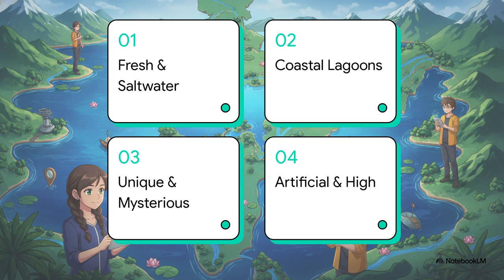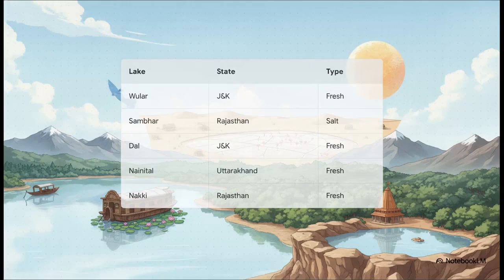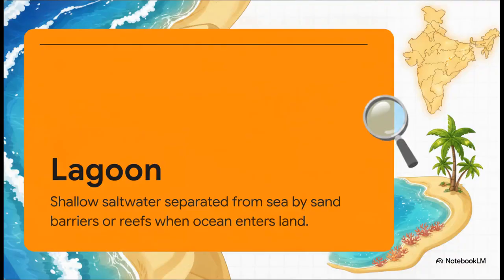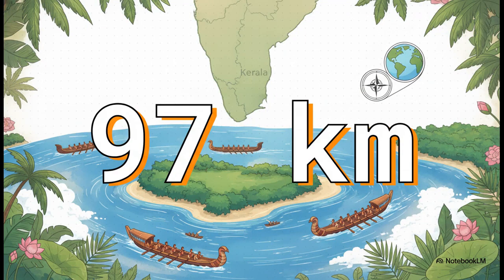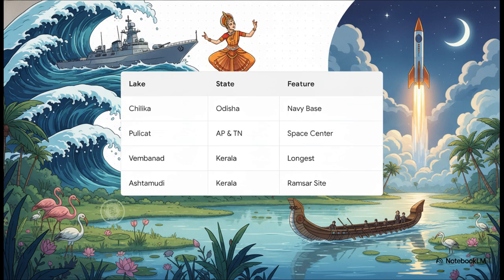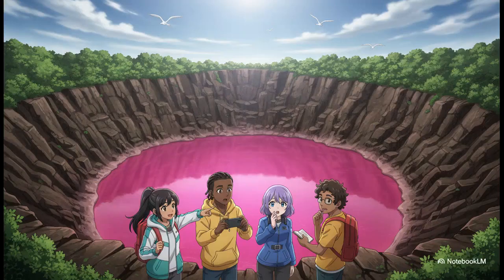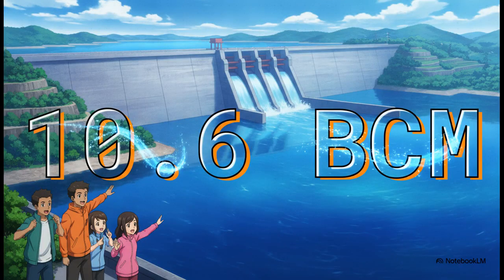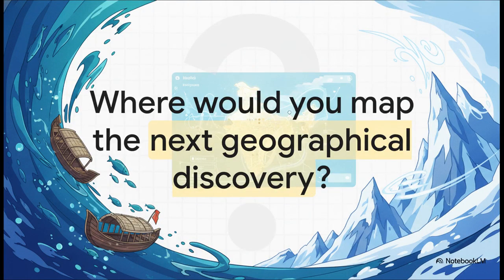Major Lakes of India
1. डल झील (जम्मू-कश्मीर)
2. वुलर झील (जम्मू-कश्मीर)
3. चिल्का झील (ओडिशा)
4. लोकटक झील (मणिपुर)
5. सांभर झील (राजस्थान)
6. पुलिकट झील (आंध्र प्रदेश–तमिलनाडु)
7. वेम्बनाड झील (केरल)
8. कोलेरू झील (आंध्र प्रदेश)
9. नैनी झील (उत्तराखंड)
10. भीमताल झील (उत्तराखंड)
11. रूपकुंड झील (उत्तराखंड)
12. भोजताल (ऊपरी झील), भोपाल (मध्य प्रदेश)
13. हुसैन सागर झील (तेलंगाना)
14. गोविंद सागर झील (हिमाचल प्रदेश)
15. पोंग झील (हिमाचल प्रदेश)
16. फतेह सागर झील (राजस्थान)
17. पिछोला झील (राजस्थान)
18. लोनार झील (महाराष्ट्र)
19. शिवाजी सागर झील (महाराष्ट्र)
20. रेणुका झील (हिमाचल प्रदेश)

परीक्षा की दृष्टि से महत्वपूर्ण तथ्य
सबसे बड़ी मीठे पानी की प्राकृतिक झील: वुलर झील
सबसे बड़ी खारे पानी की झील: सांभर झील
सबसे बड़ी लैगून झील: चिल्का झील
सबसे बड़ी मीठे पानी की झील (उत्तर-पूर्व): लोकटक झील
सबसे बड़ी कृत्रिम झील (क्षेत्रफल): गोविंद सागर झील
उल्कापिंड से बनी झील: लोनार झील
कंकाल झील: रूपकुंड झील
तैरते द्वीप (फुमदी) वाली झील: लोकटक झील
हाउसबोट के लिए प्रसिद्ध: डल झील
नमक उत्पादन के लिए प्रसिद्ध: सांभर झील